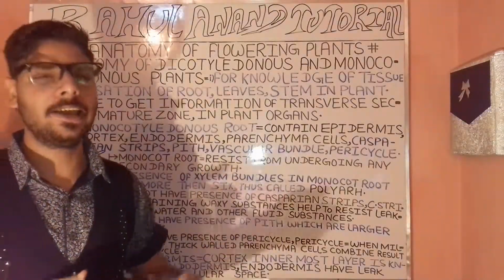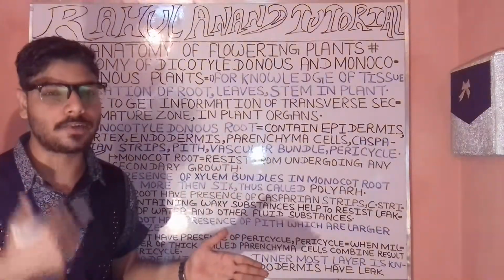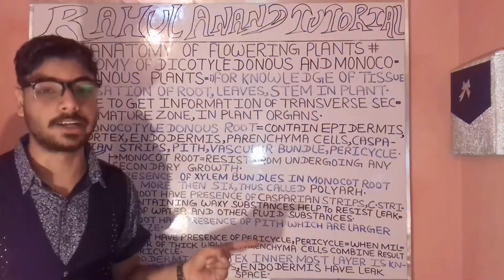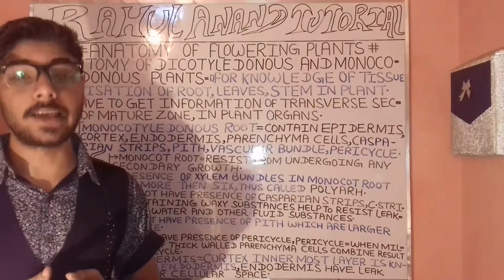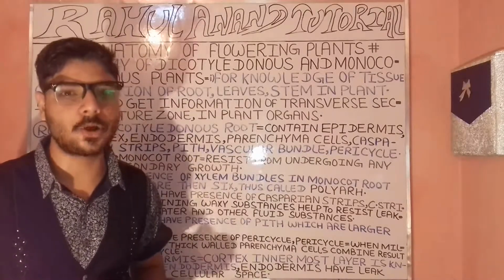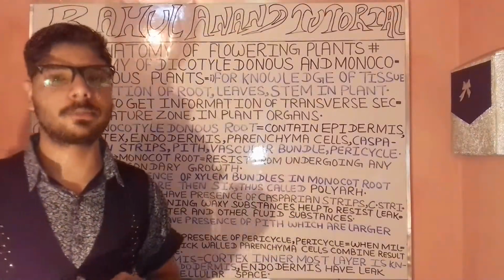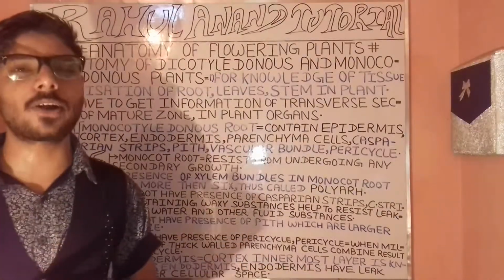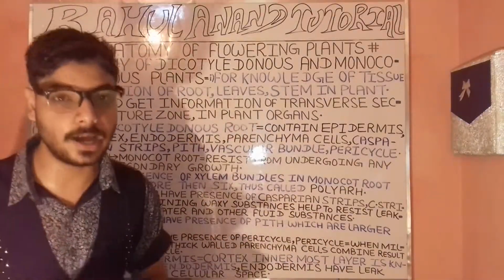Monocotyledonous Root|Anatomy Of Dicotyledonous $Monocotyledonous Plants|Aiims;Neet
●●●ANATOMY OF FLAWERING PLANT. ■■■ANATOMY OF DICOTYLEDONOUS AND MONOCOTYLEDONOUS PLANTS. ☆☆☆MONOCOTYLEDONOUS ROOT_______ 1)MONOCOTYLEDONOUS ROOT WITH STRUCTURAL DEMONSTRATION EXPLANE. 2)MONOCOTYLEDONOUS ROOT DIFFERENT PARTS EXPLANE. A)EPIDERMIS ? B)CORTEX ? C)ROOT HAIR ? E)ENDODERMS===? F)PHLOEM ? G)PERICYCLE ? H)PERICARP ? I)PROTOXYLEM==? J)METAXYLEM===? K)PITH ?